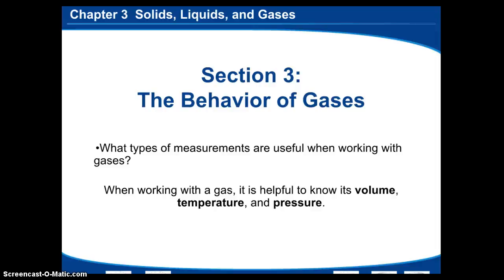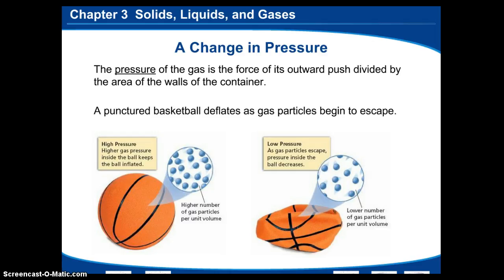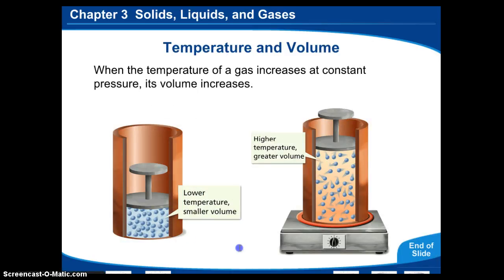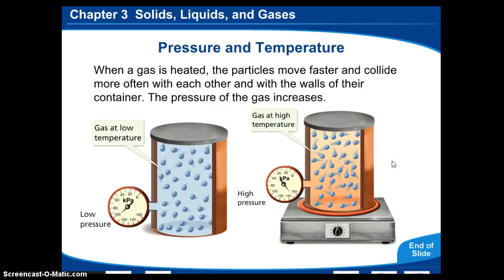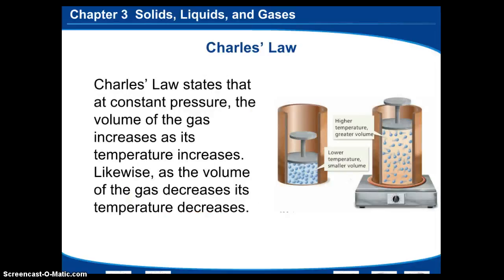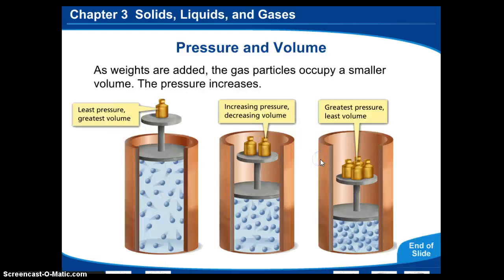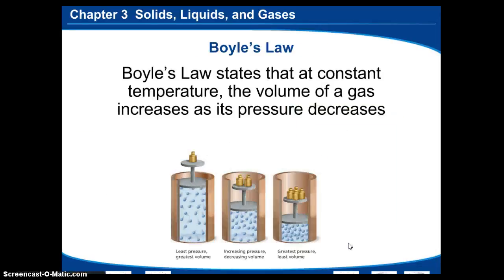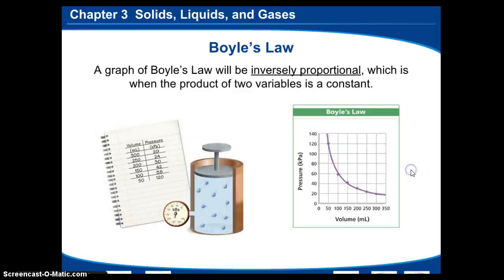3.3 NFL 2014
Behavior of Gases